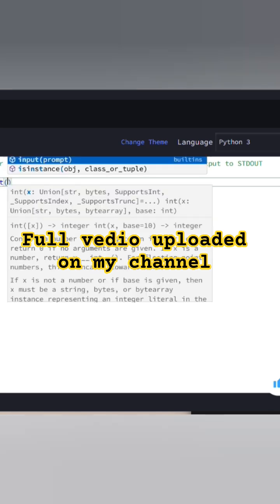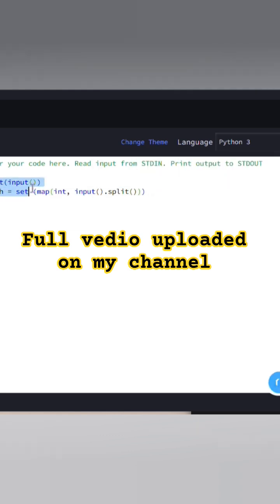python problem set.intersection